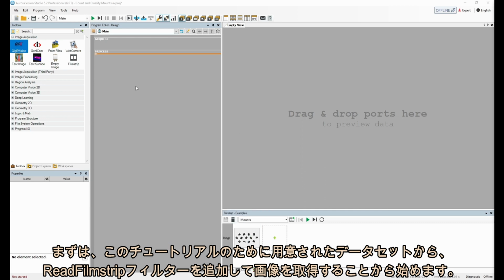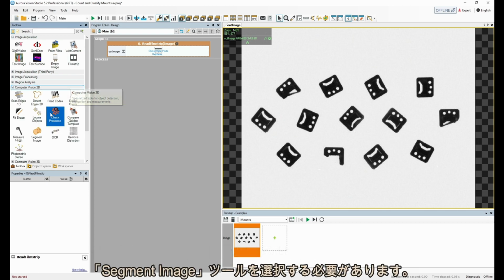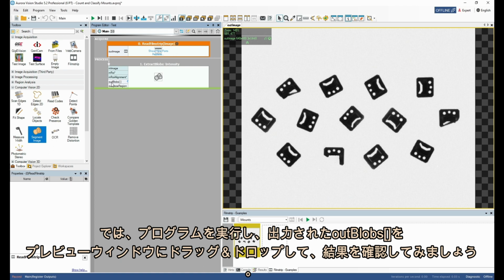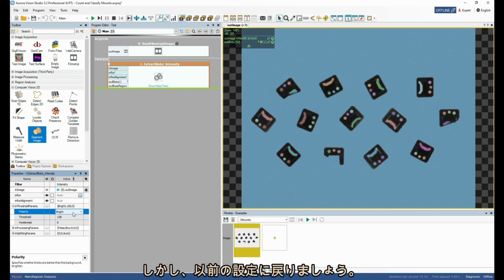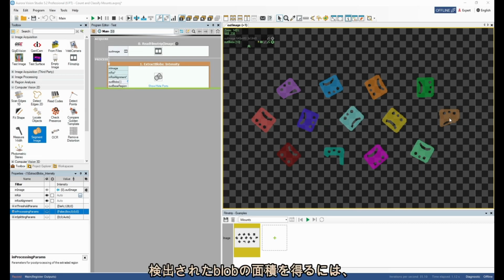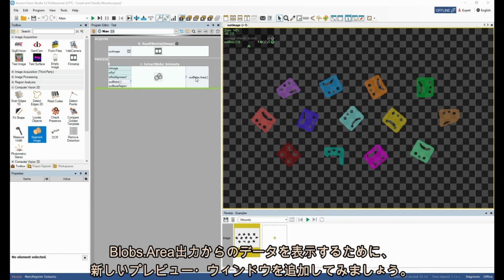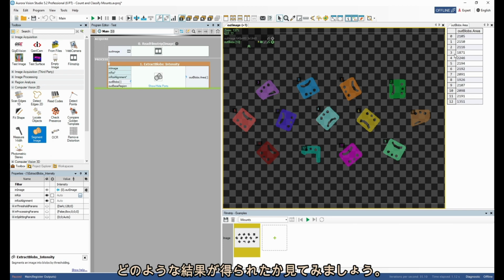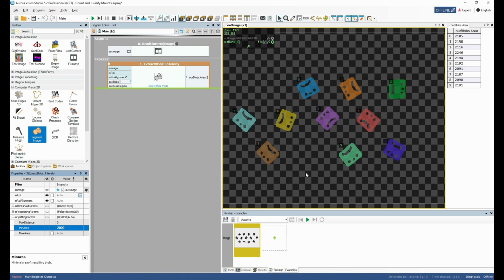プログラム例 - マウントのカウント＆分類｜バリッジ｜Aurora Vision Studio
この例では、Zebra Aurora Vision Studio™で画像の閾値処理とブロブ分類を使用して、マウントをカウント＆分類する方法を学びます。

当社のソフトウェア製品については、日本正規代理店である（株）バリッジのHP
で詳細をご覧ください。

目次
00:00 はじめに
00:14 使用するツール
00:30 画像を取得する
01:08 画像の二値化とブロブ抽出
02:22 ExtractBlobsのパラメータを設定する
03:17 プレビューの調整とプロパティ出力の有効化
04:32 Blob領域を表示する
05:02 インデックスプレビューの起動とブロブの分類
05:48 ファイナルステップ
06:22 ドキュメント＆リンク

詳細な説明とステップバイステップのソリューションを備えたプログラム例：

すべてのZebra Aurora Vision™ソフトウェア製品の技術文書、およびその他のリソースについては、Zebra Aurora Vision™デベロッパーポータルをご覧ください：